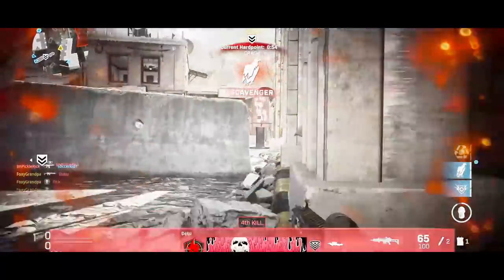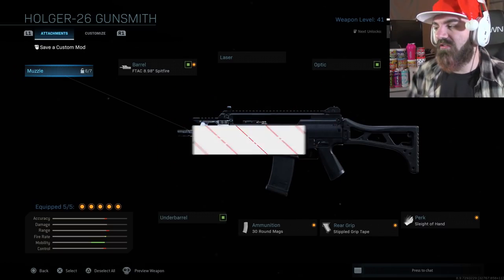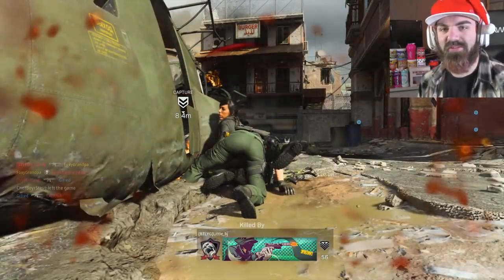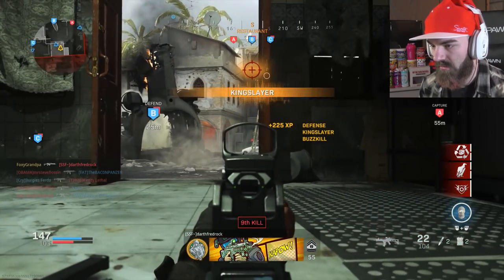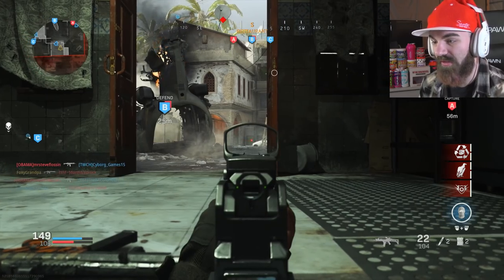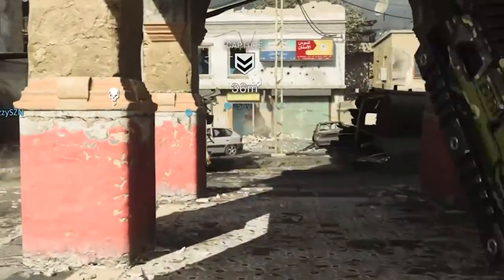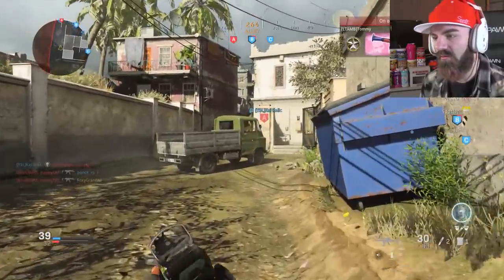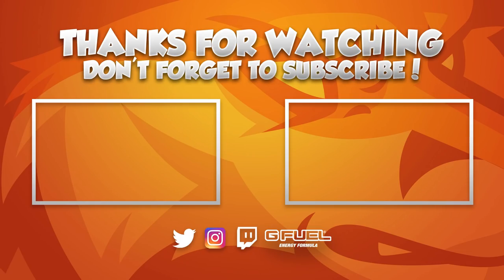the NEW G36C in Modern Warfare.. (NEW MODERN WARFARE DLC WEAPONS)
the "NEW" G36C is AMAZING in Modern Warfare.. (NEW MODERN WARFARE DLC WEAPONS)🔥🔥

So the G36C is back in Modern Warfare but you have to unlock the Holger-26 in order to make the G36C. That makes sense, right? I hope so. It's amazing! Enjoy! | Foxy Grandpa